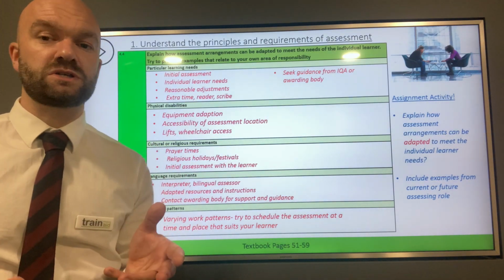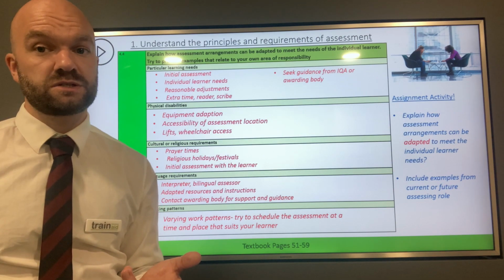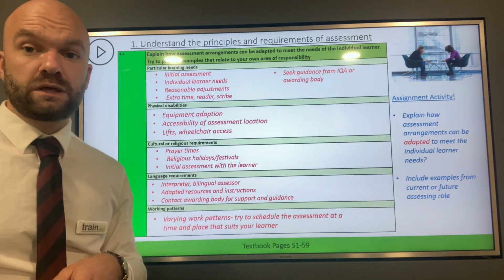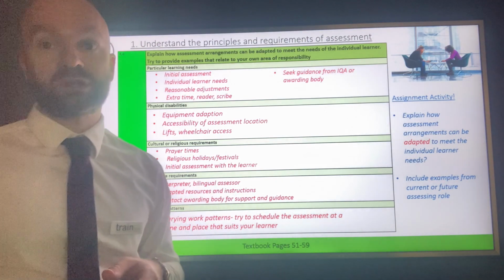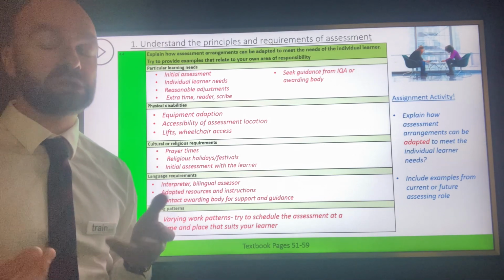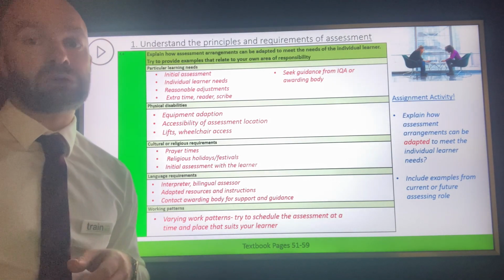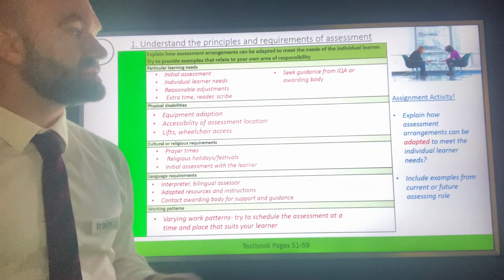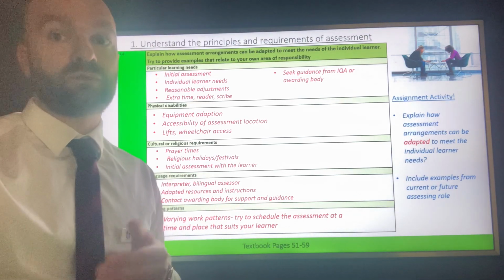19 Assessment arrangements